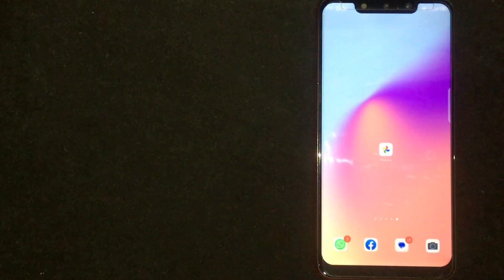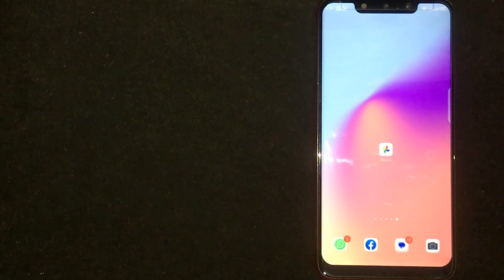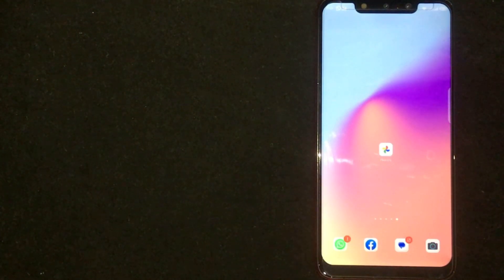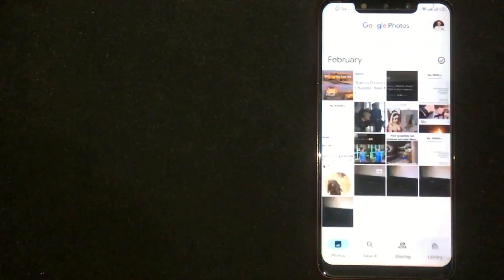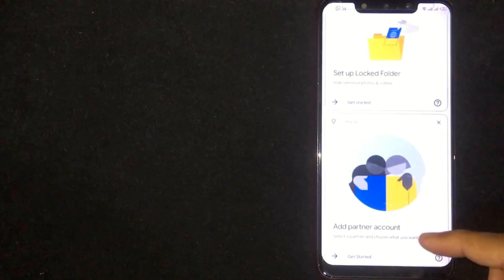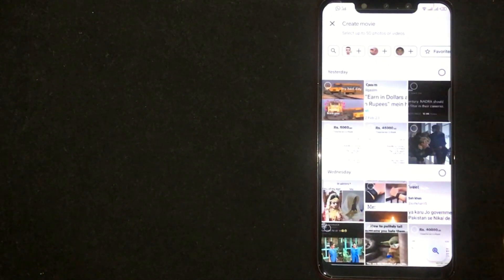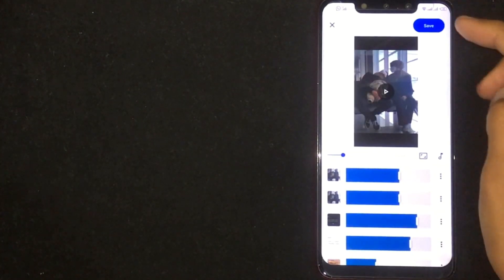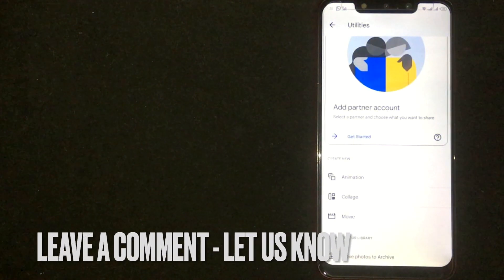✅ How To Create A Movie In Google Photos 🔴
About this product:

Google Photos is a photo sharing and storage service developed by Google. It was announced in May 2015 and spun off from Google+, the company's former social network.